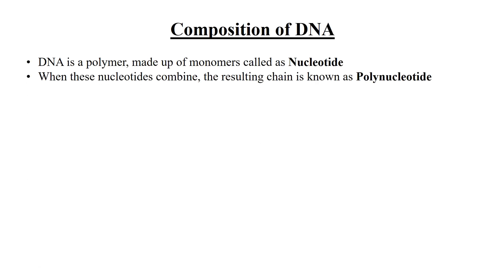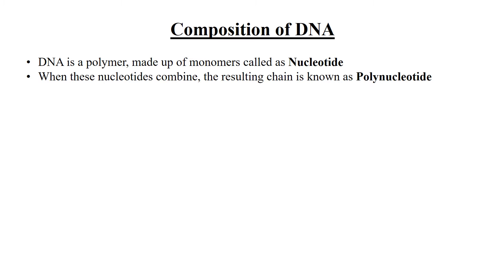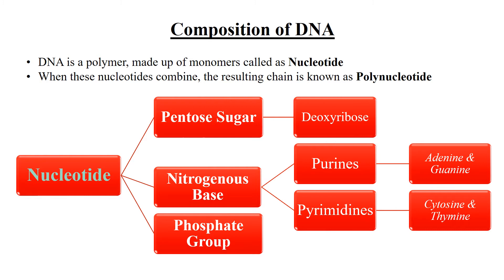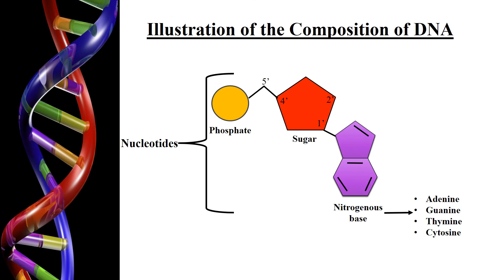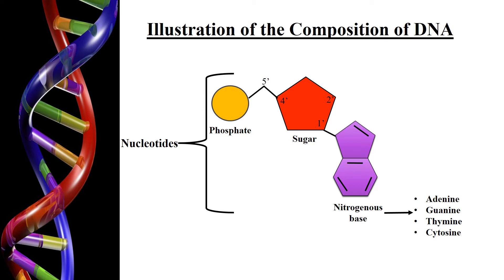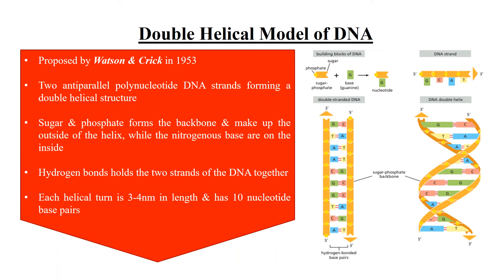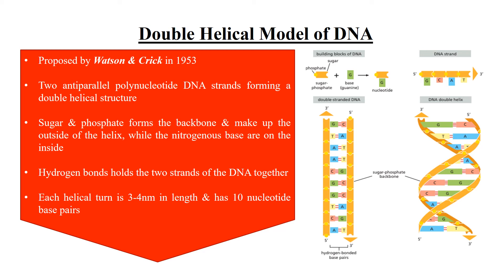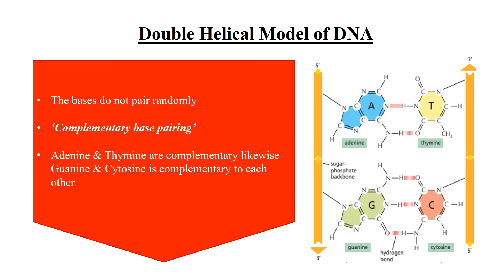What is DNA | Nitrogenous Bases | Watson and Crick Model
Welcome to Node of Biology

This video provides a simplified explanation of the structure of the DNA double helix.

Please leave your valuable feedback in the comment section.